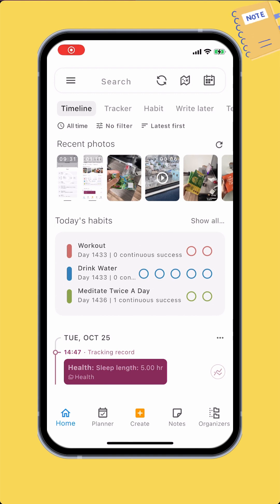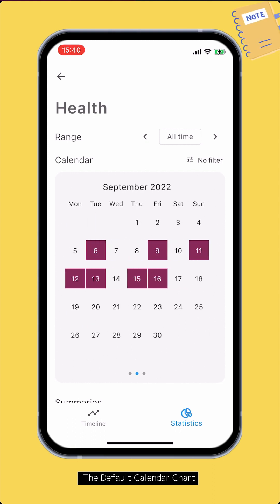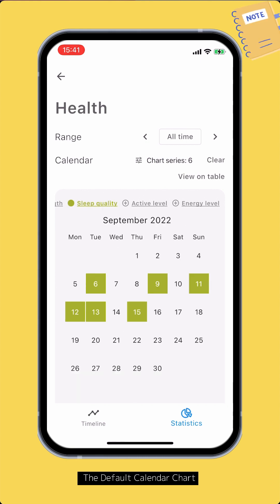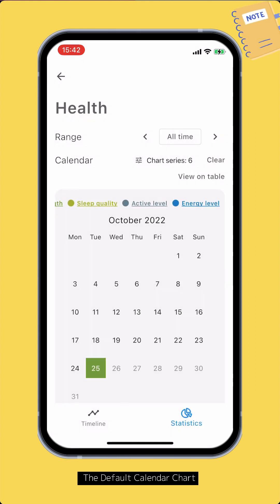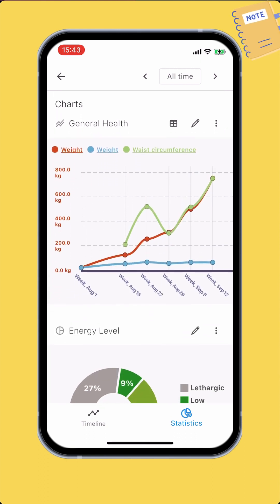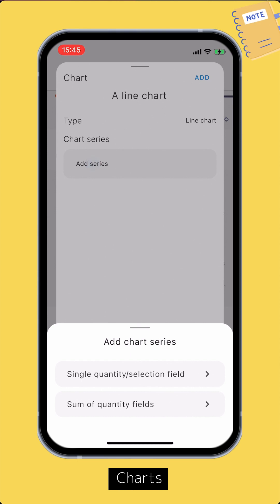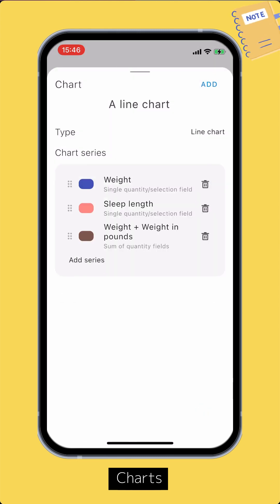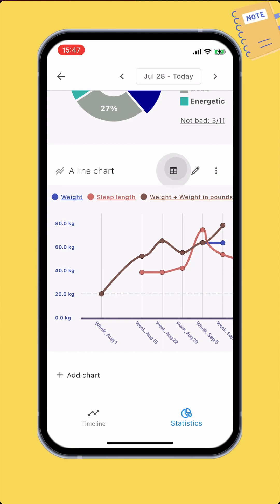Guide - Visualize Tracker Data